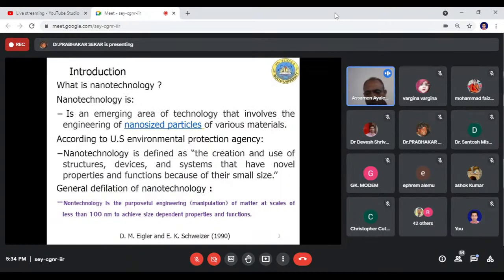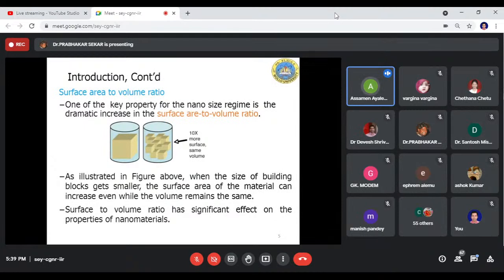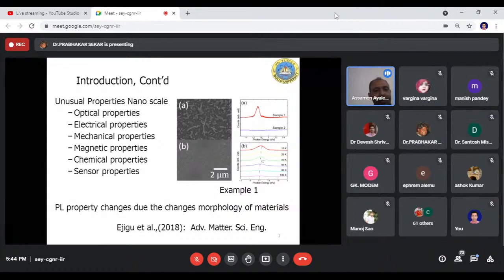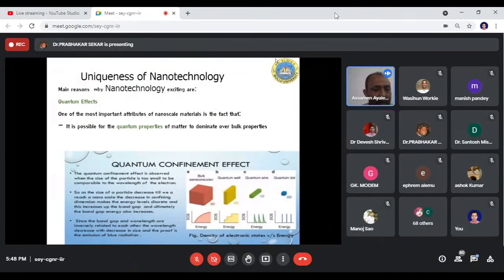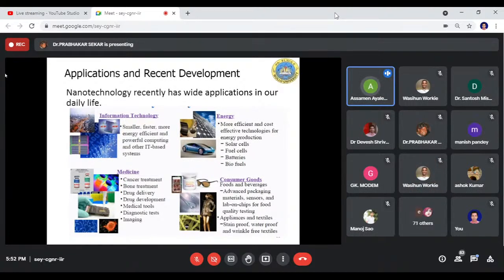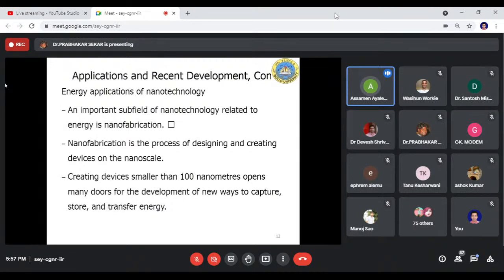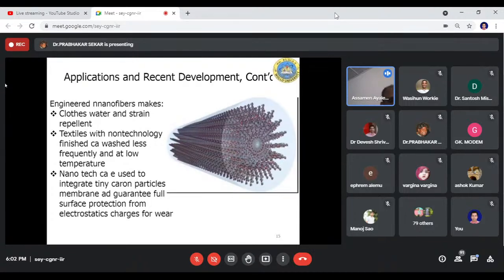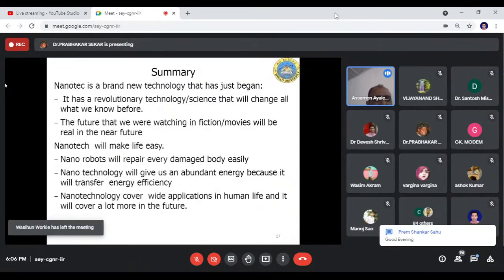One-Week faculty devlopment programme on modern research trends in mechanical engineering. | DAY-1